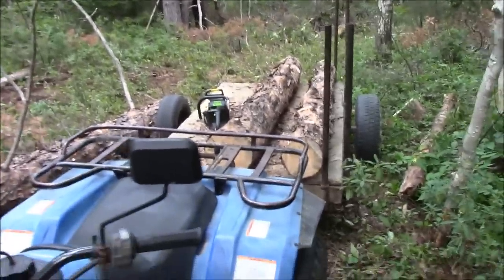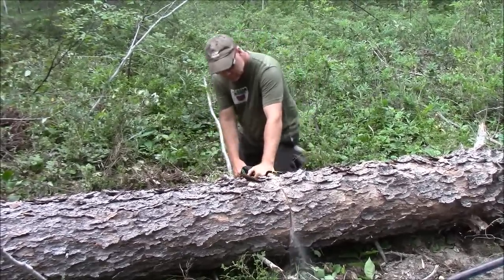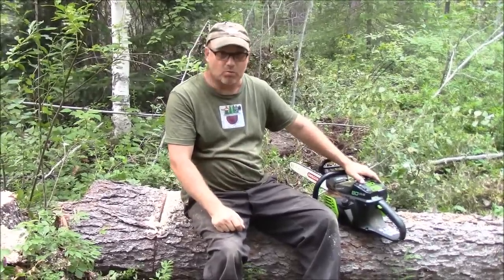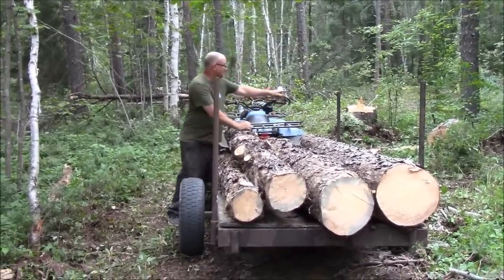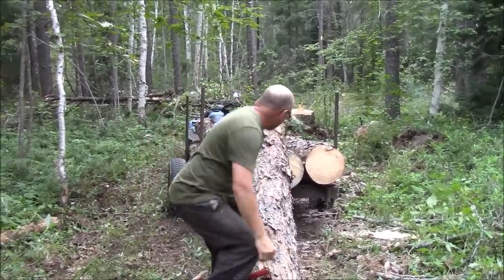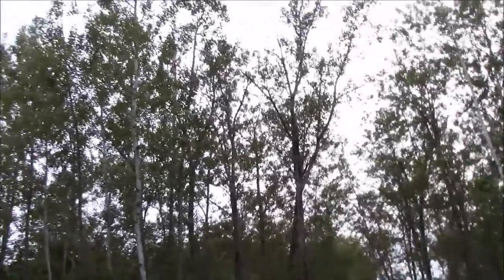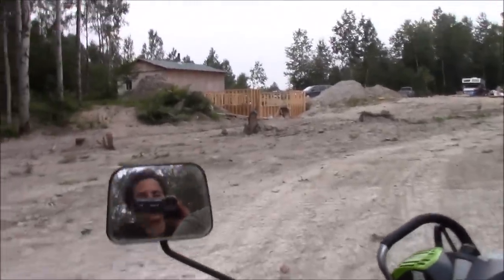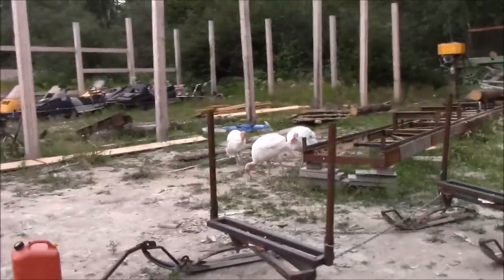Stung By A Wasp On This Load Of Logs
Ouch I was standing on this Wasps nest and didn't even notice until I GOT STUNG lol.  They were not pleased with me.  Heather and I did get a nice small load of logs home though.